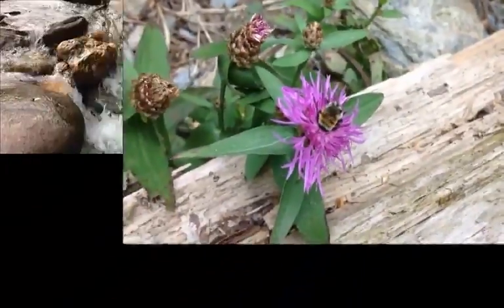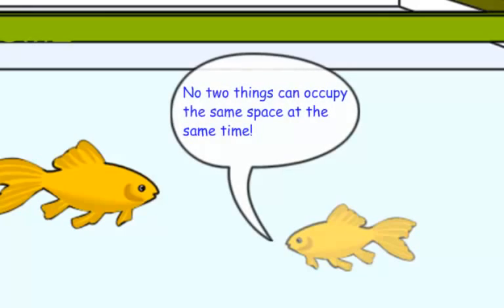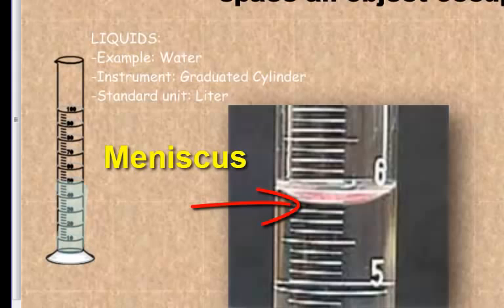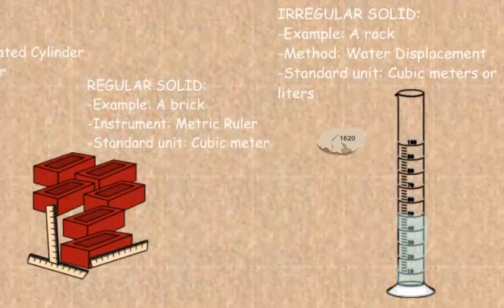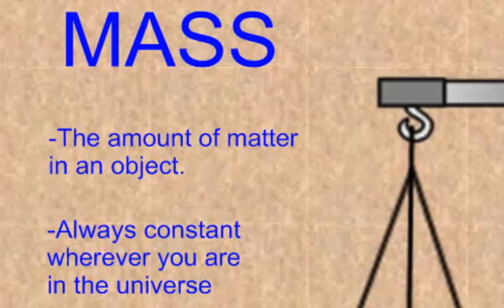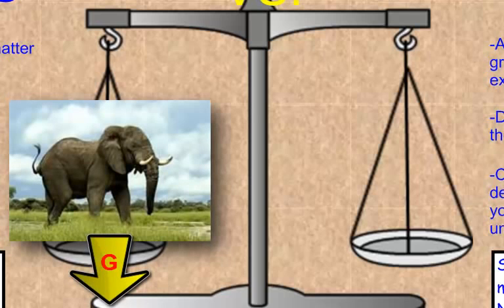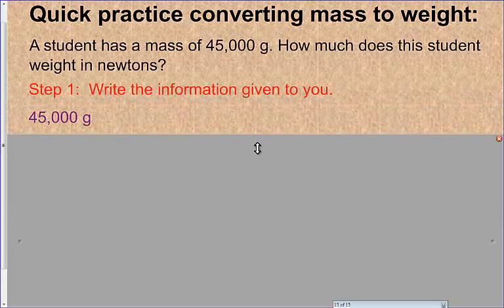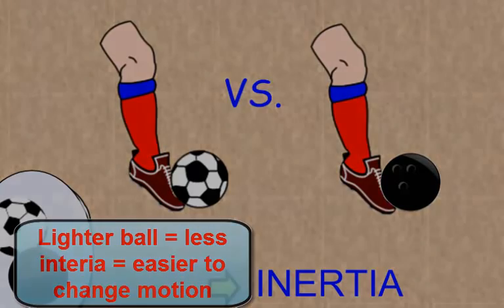The Properties of Matter